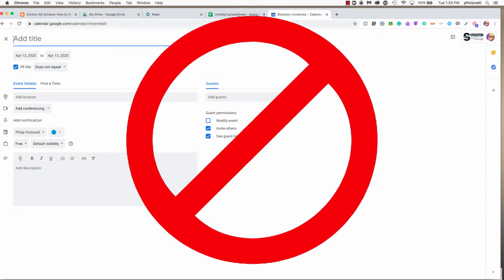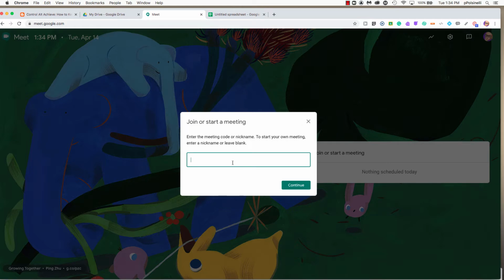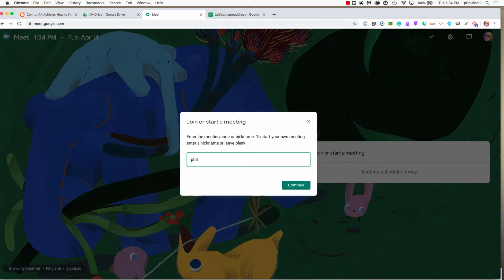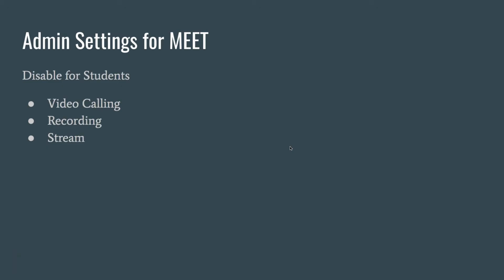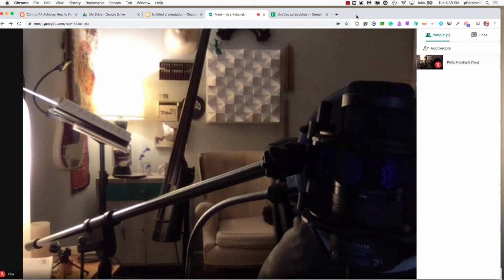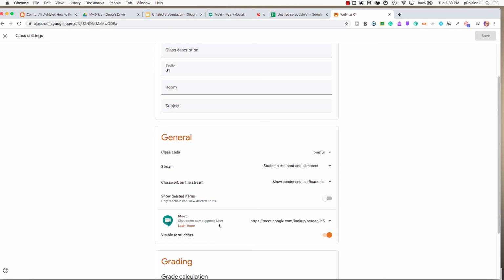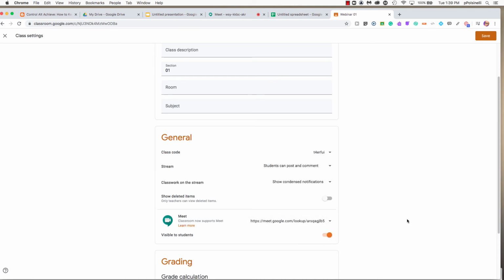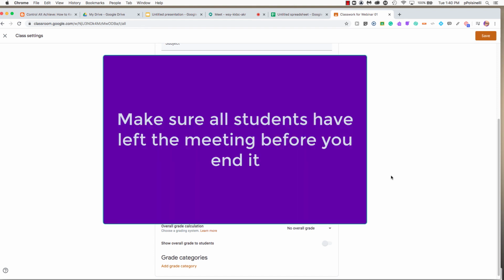How to Start a Meet from Classroom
How to keep students from rejoining osr starting a Google Meet